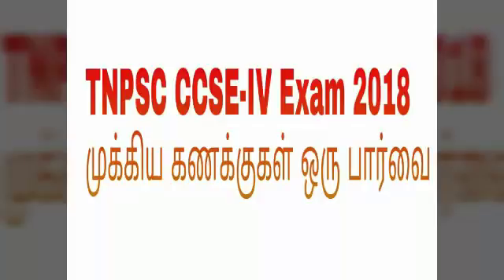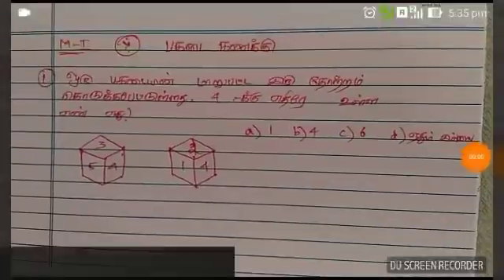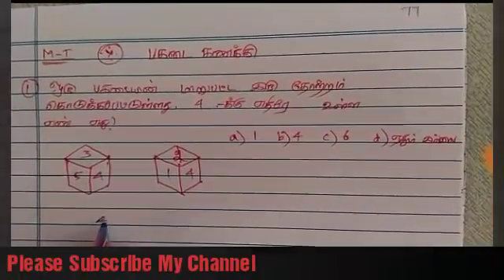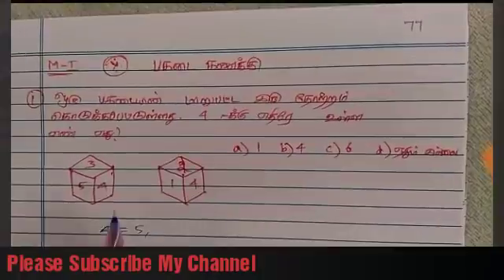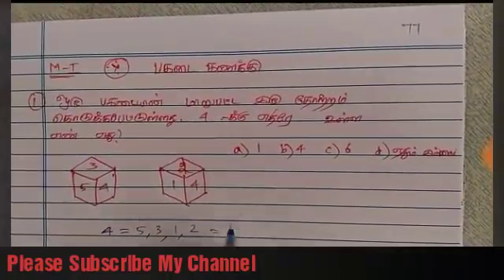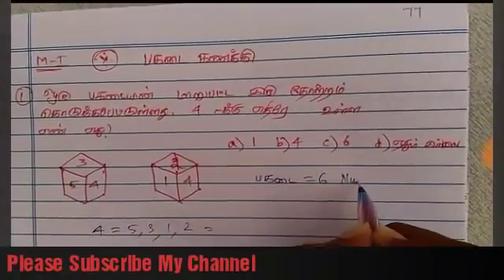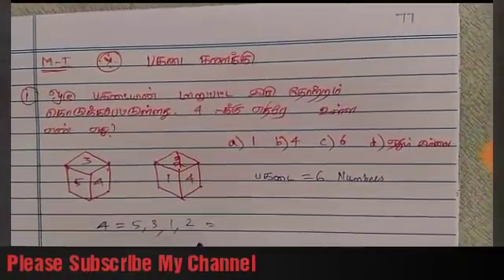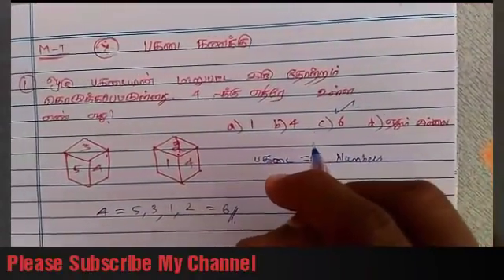TNPSC CCSE-IV Maths-ல் Full Marks எடுக்க கண்டிப்பாக இந்த வீடியோவை பாருங்க Friends 2017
TNPSC CCSE-IV Maths-ல் Full Marks எடுக்க கண்டிப்பாக இந்த வீடியோவை பாருங்க Friends